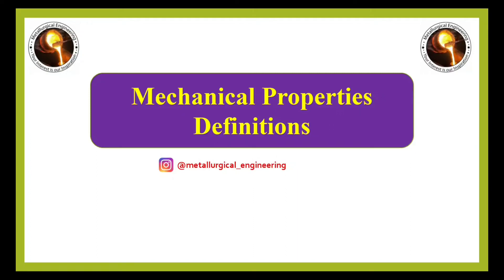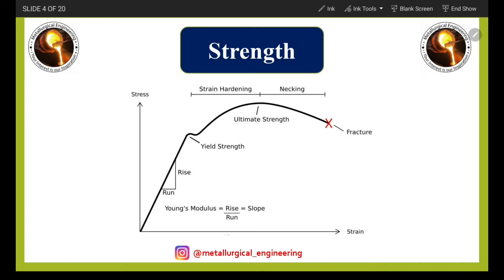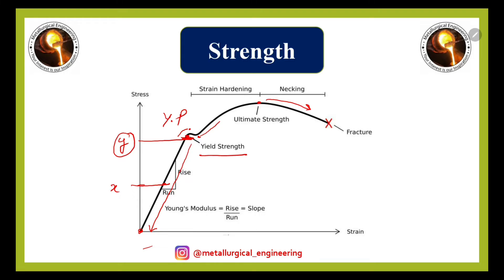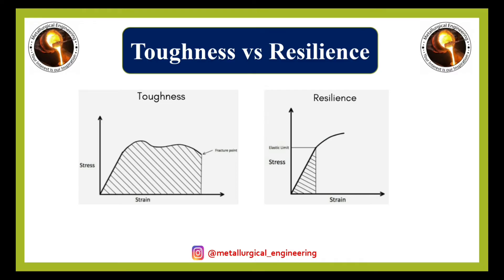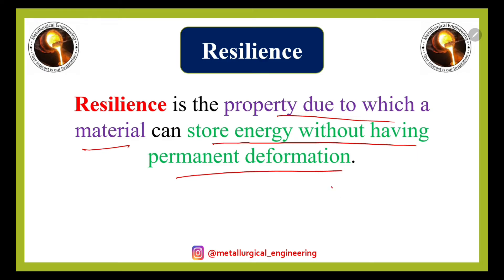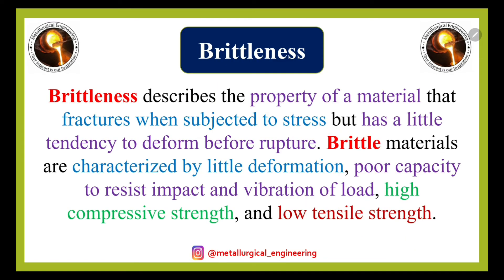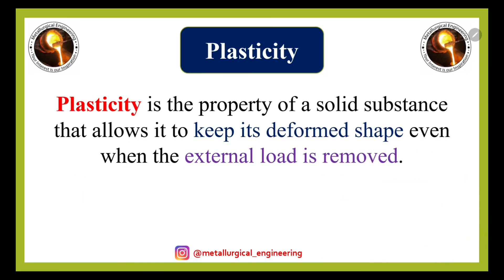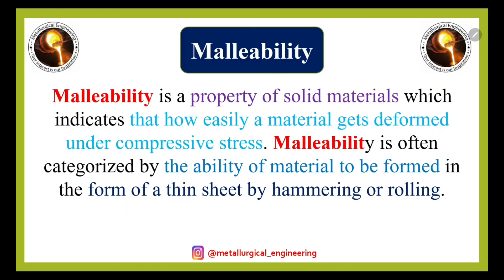Tensile Properties || Mechanical Properties Part 1/2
For UG/PG - Metallurgical/Mechanical/Materials Science/Production/Manufacturing/Civil Engineering

By: Dr. Raviraj Verma, PhD